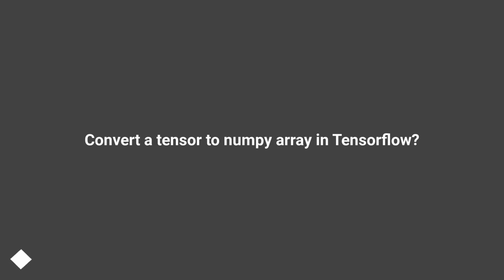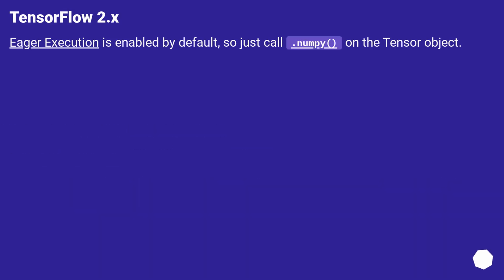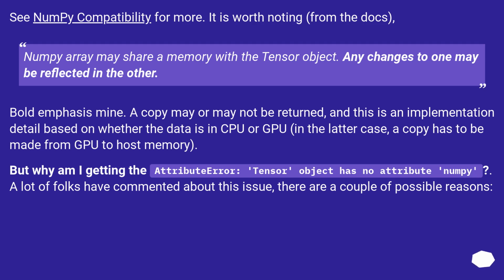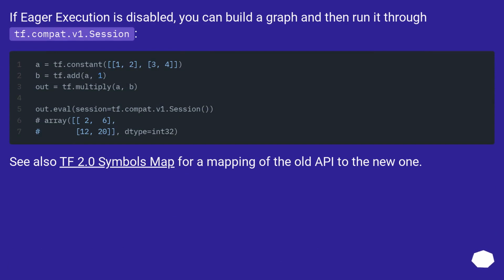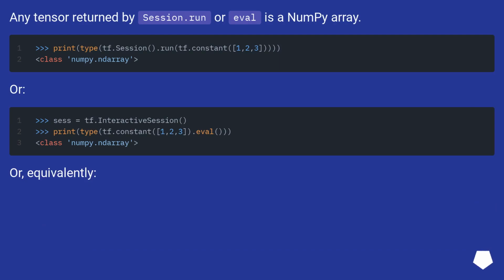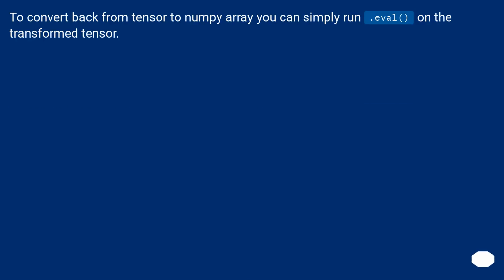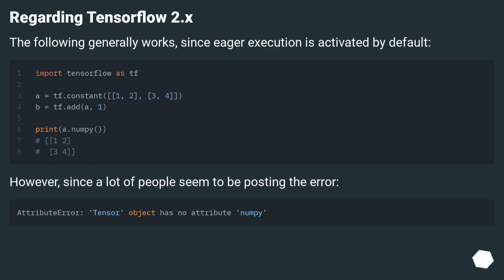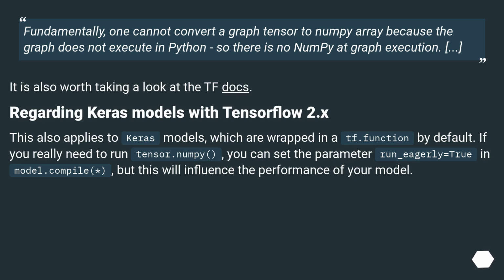Convert a tensor to numpy array in Tensorflow?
Chapters
00:00 Question
00:20 Accepted answer (Score 208)
02:20 Answer 2 (Score 145)
03:04 Answer 3 (Score 83)
03:20 Answer 4 (Score 16)
04:50 Thank you